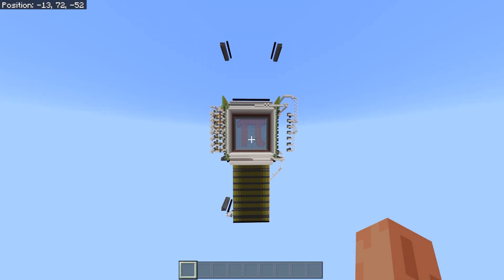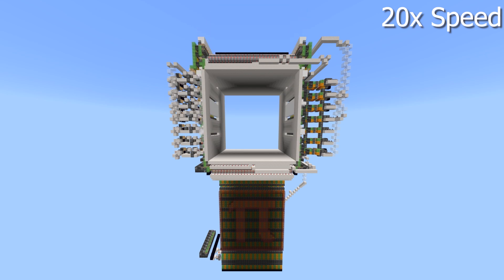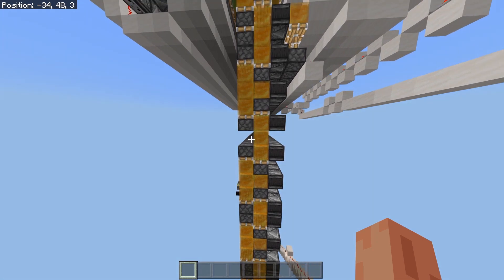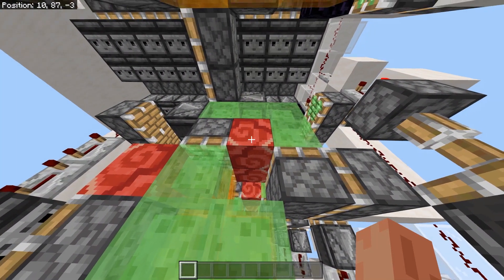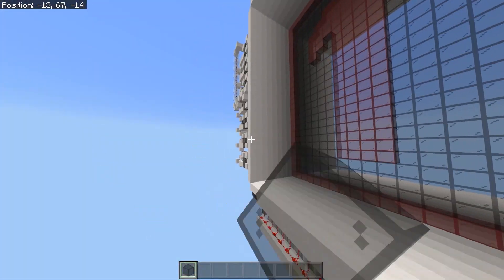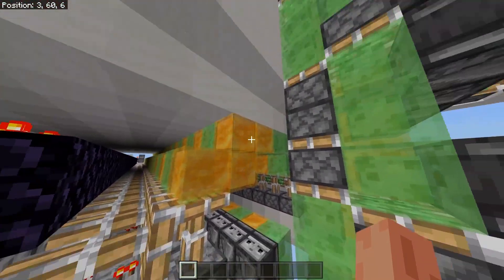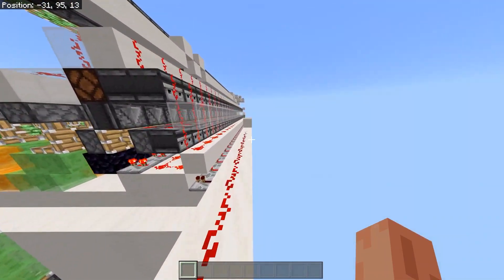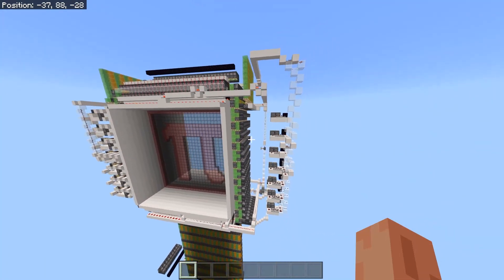Minecraft Bedrock - Biggest Seamless Glass Piston Door - 28x28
This is (as far as I can find) the biggest seamless glass piston door anybody has ever made on bedrock: 28x28.

World Download (Warning! This door will not run well on a weak device!)